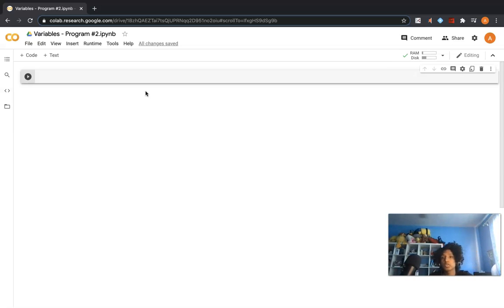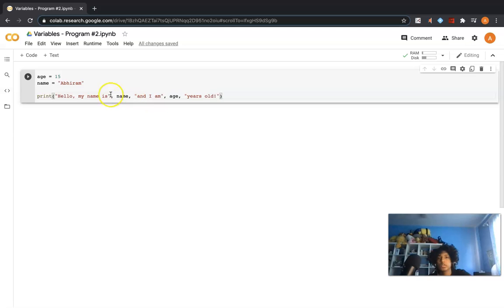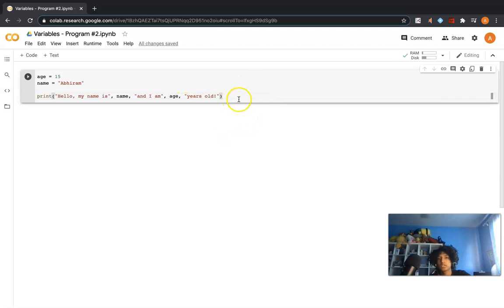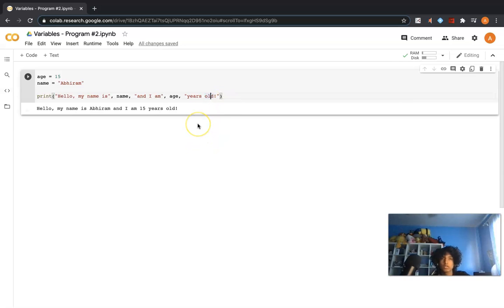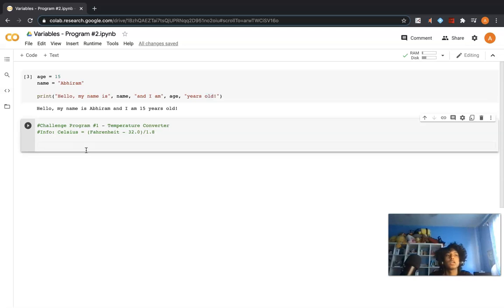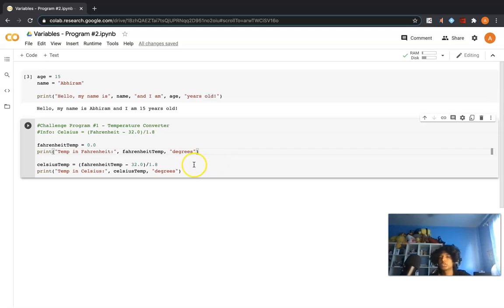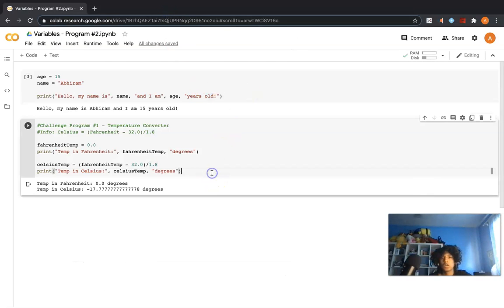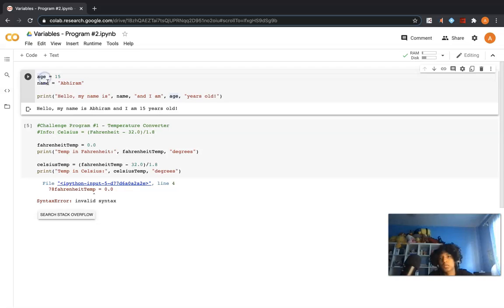Python Tutorial: #2 - Variables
Our 2nd Python Tutorial - In this tutorial, we discuss the Ins and Outs of variables in Python.